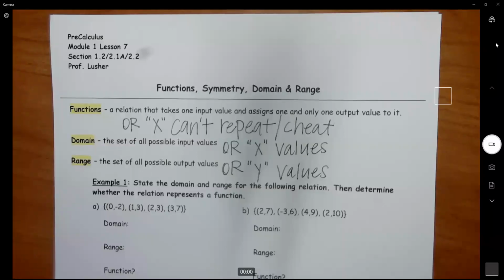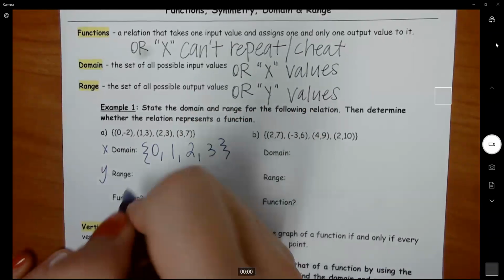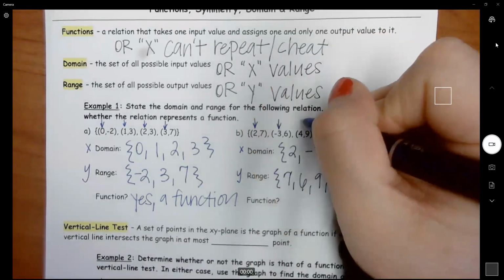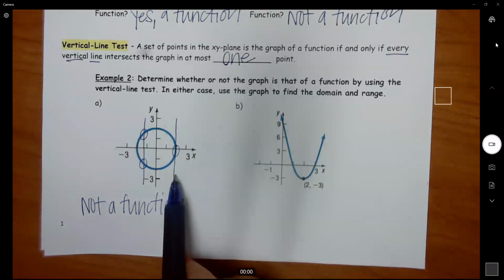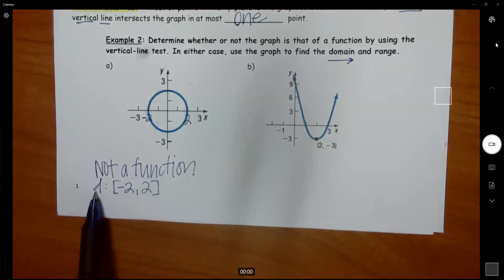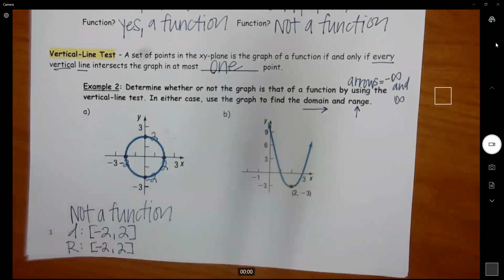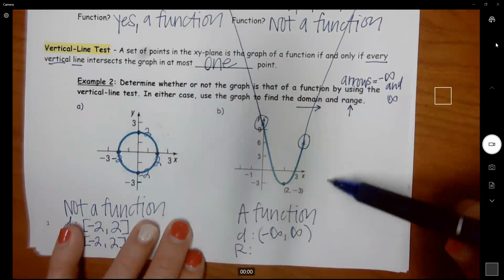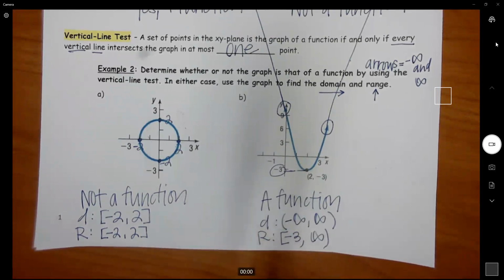Functions and Domain & Range (old)